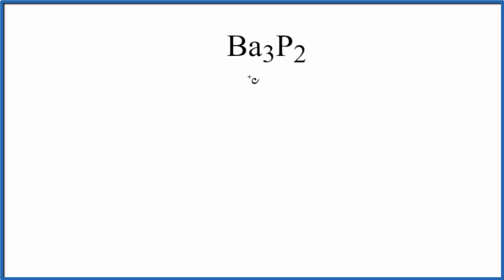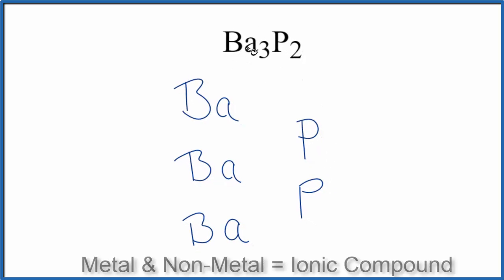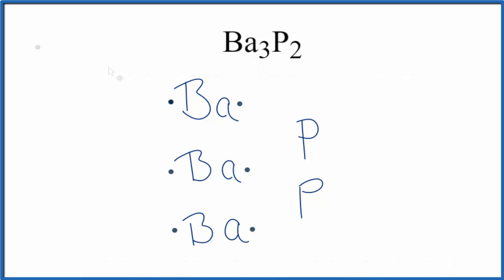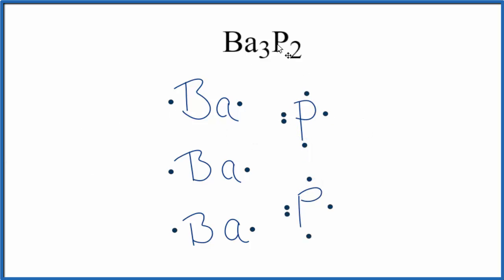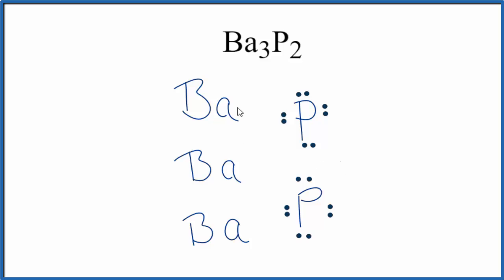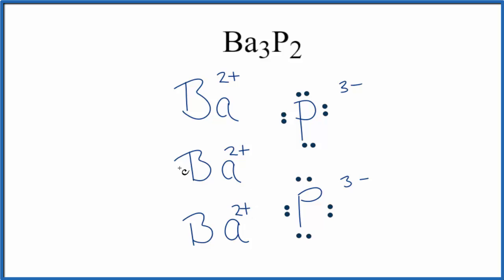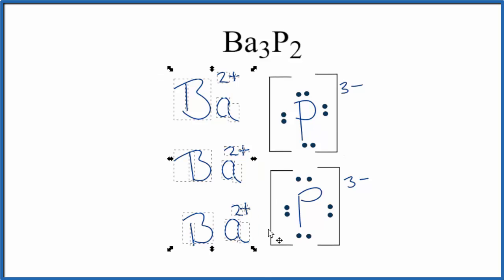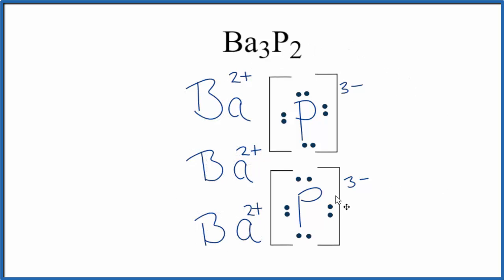How to Draw the Lewis Dot Structure for Ba3P2: Barium phosphide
A step-by-step explanation of how to draw the Ba3P2 Lewis Dot Structure.

For Ba3P2 we have an ionic compound and we need to take that into account when we draw the Lewis Structure. We’ll first draw the metal and put it in brackets with its charge on the outside (video: finding ionic charge

Next, we'll draw the Lewis Structure for the P 3- ion and add brackets. We put the two ions together to complete the Lewis structure for Ba3P2. Note that Ba3P2 is also called Barium phosphide.

Note that is it more common to draw Lewis Structures for covalent (molecular) compounds where valance electrons are shared. In the case of ionic compounds, where we have a metal bonded to a non-metal (or group of non-metals), the Lewis diagram represents a formula unit. Many of these formula units make up a crystal lattice. So when we talk about the structure for Ba3P2 we think of it together with other Ba3P2 formula units in a crystal (NaCl is a good example of this